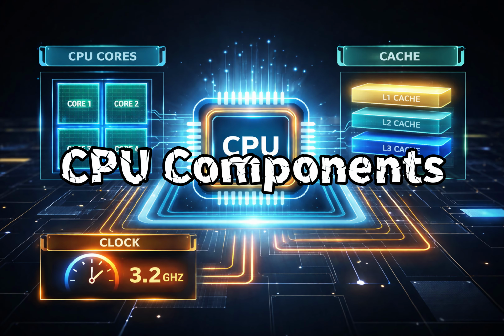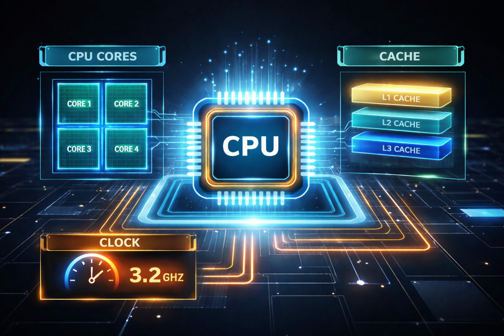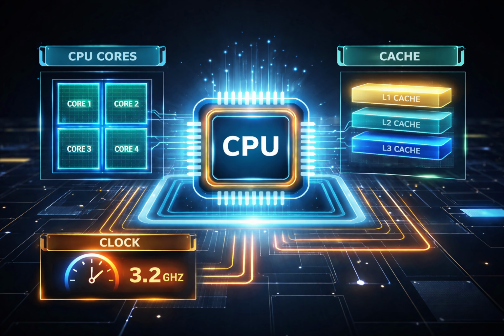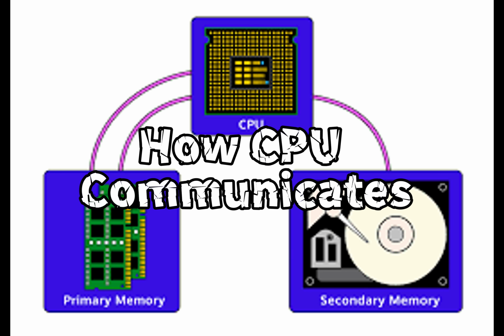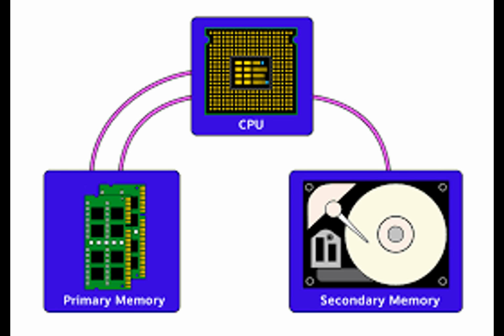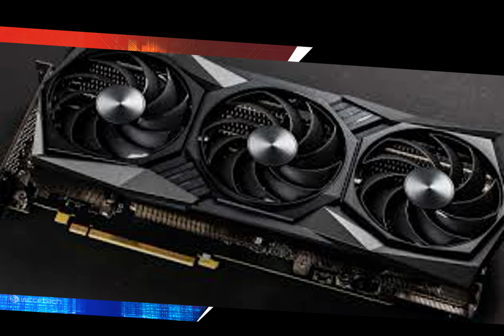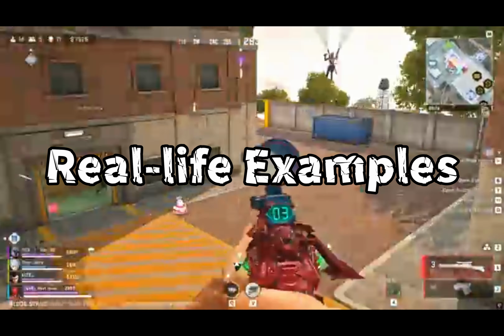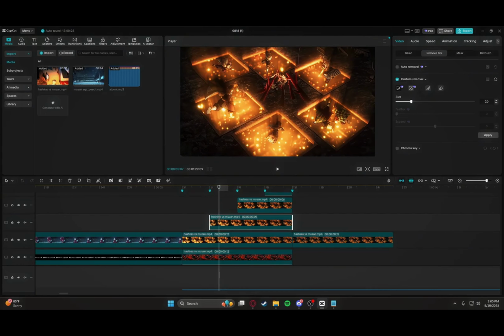How the CPU Works (The Brain of Your Computer Explained!)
Ever wondered how your computer actually works? 🤔

In this video, we break down the CPU (Central Processing Unit) – the brain of your computer – in a simple and easy-to-understand way.

You’ll learn:
- What a CPU does
- How cores, threads, and clock speed work
- How the CPU communicates with RAM, storage, and GPU

This is Part 1 of the "How Computers Work (Simplified)" series.

Next up: RAM 👀